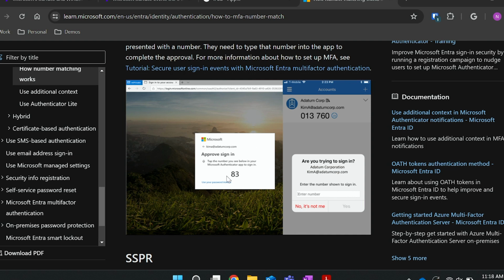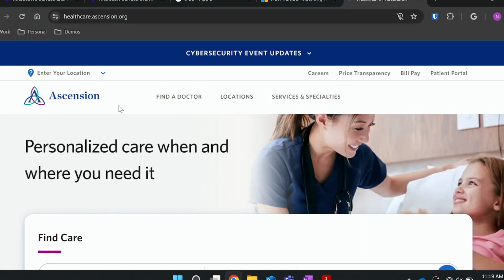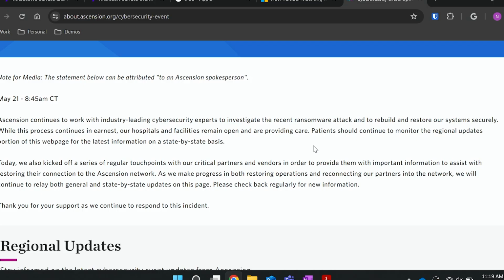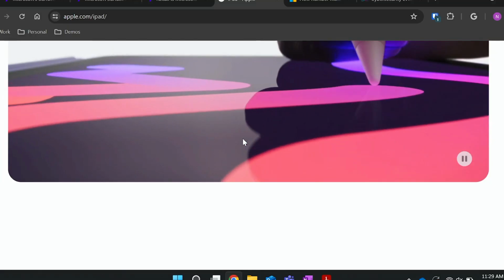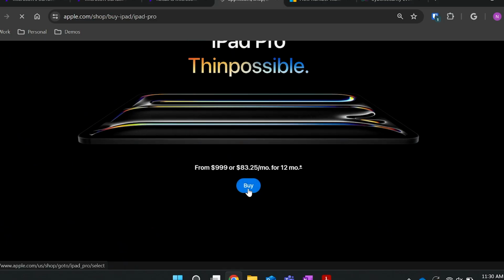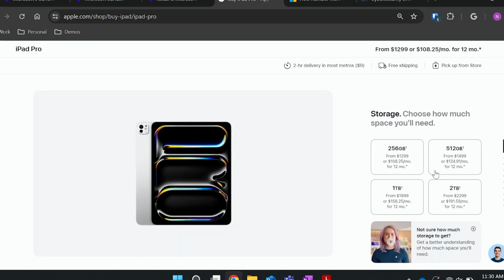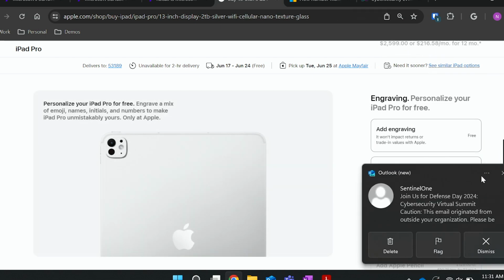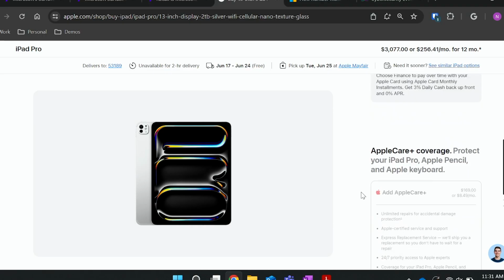Not the Newsletter Show S1 EP1. NEW Apple Products | Microsoft Al Integration | Cyber Security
Not the Newsletter Show - Available on all streaming sites.